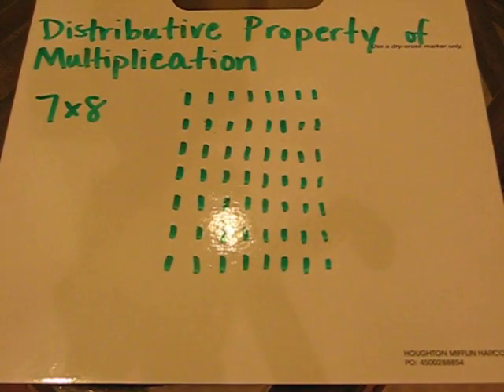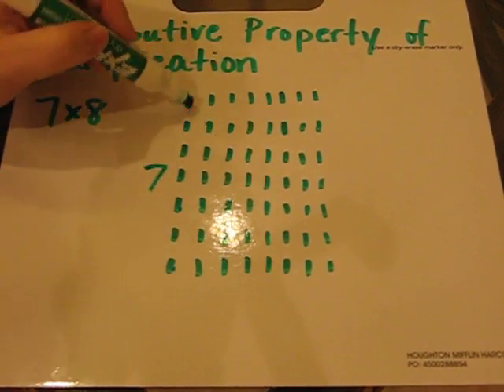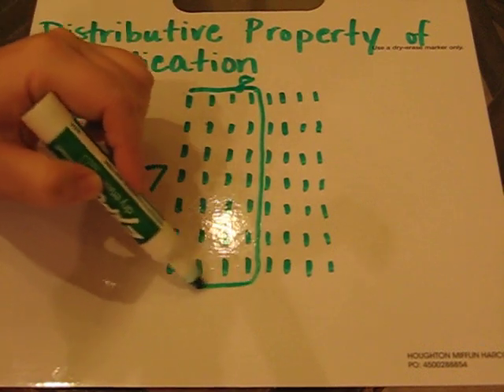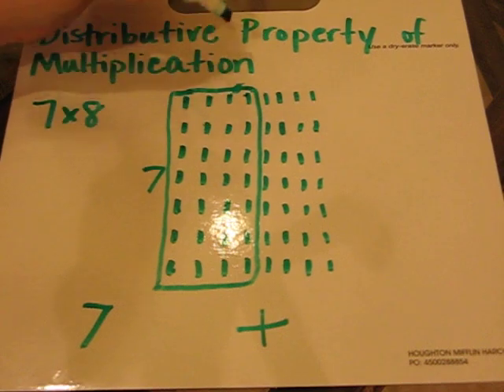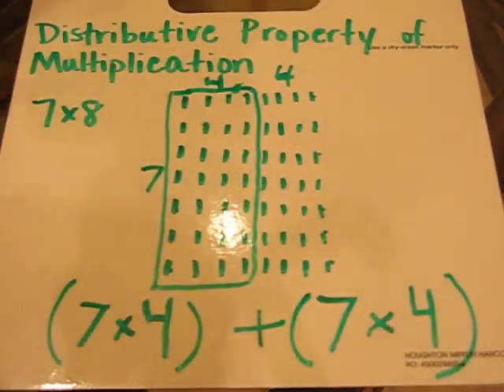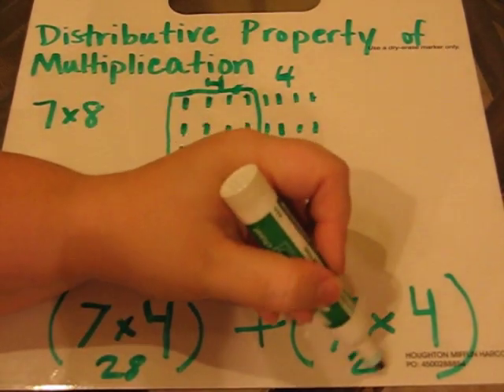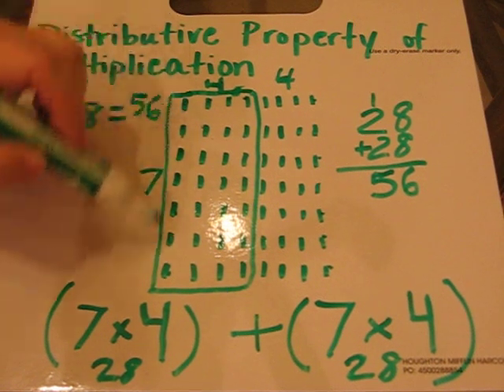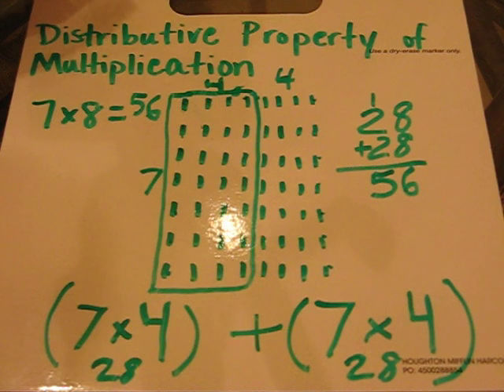Distributive Property of Multiplication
This video explains how to take a larger multiplication problem like 7x8 and split it into two arrays to help find the product.